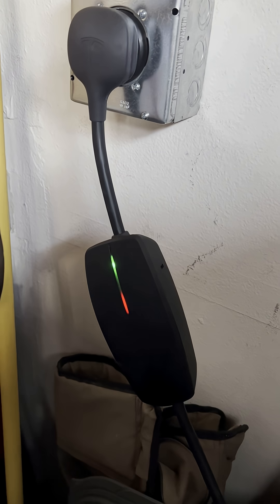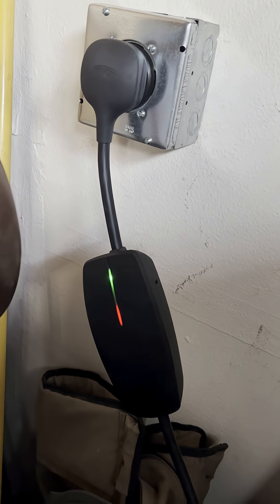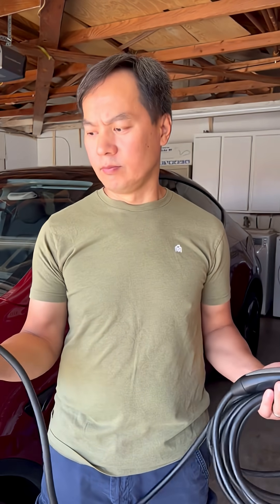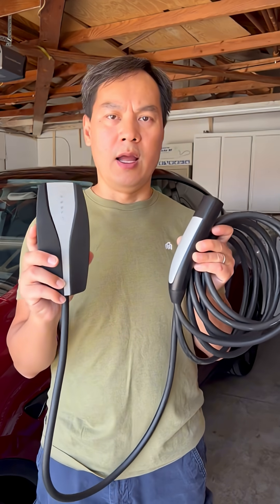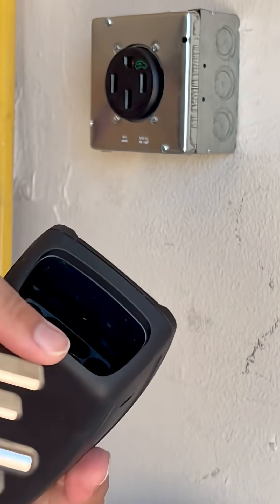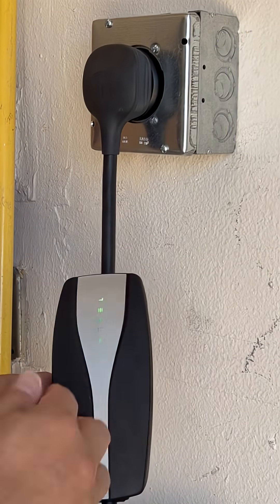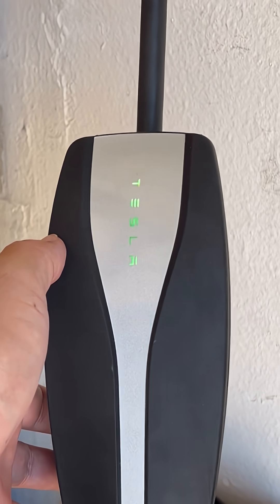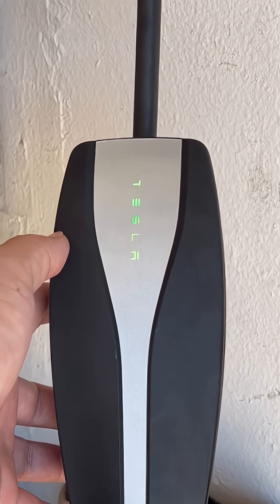Tesla Won’t Charge? Quick Fix!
Is your Tesla not charging? Don’t panic! It's super easy! I’ll walk you through the steps to diagnose and fix the problem so you can get back on the road.